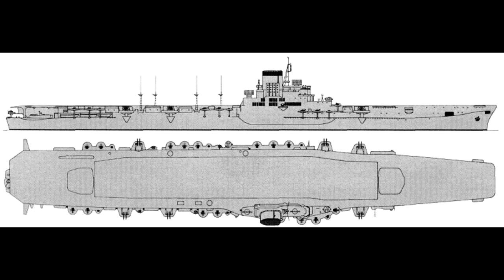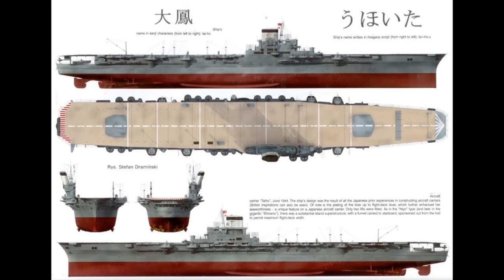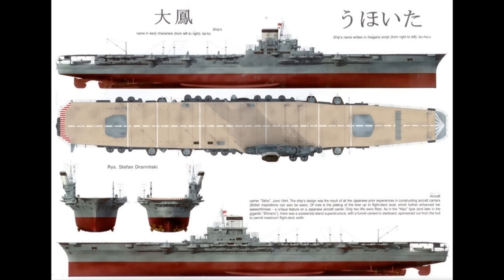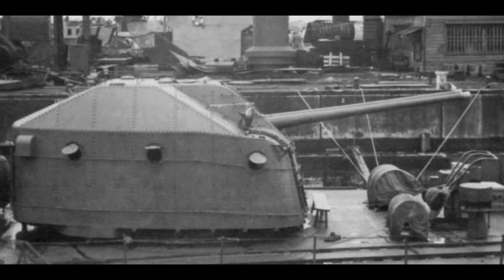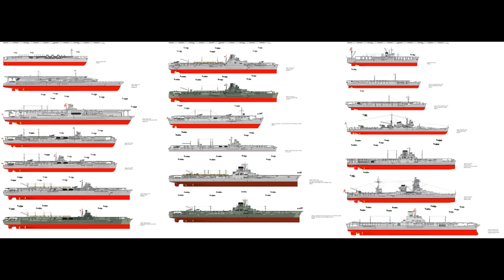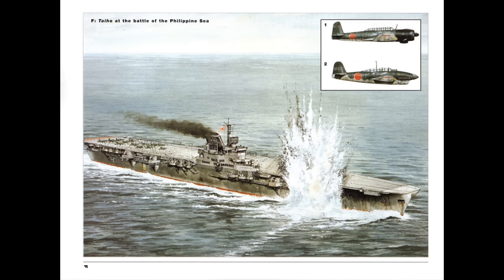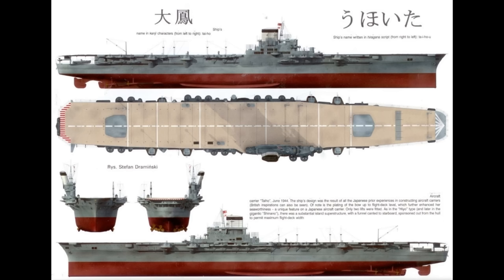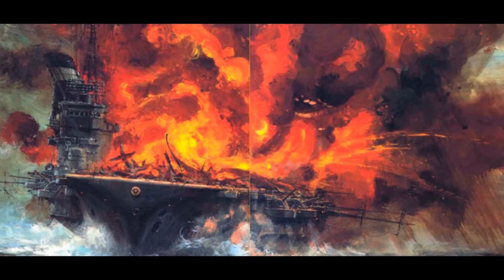IJN Taiho - Always Train Your Crew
This special looks at the design and fate of the carrier Taiho, or why you should always train your crew as well as build your ship.